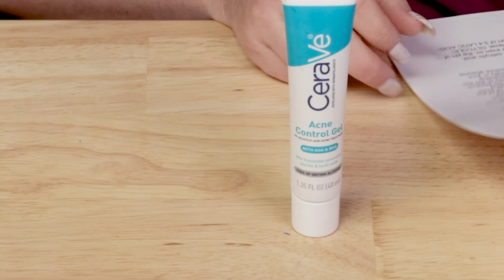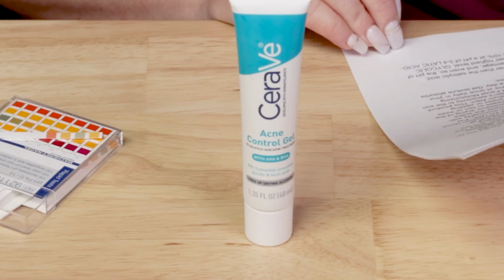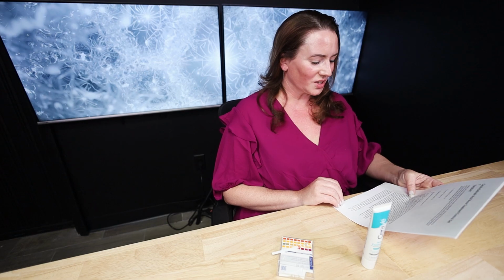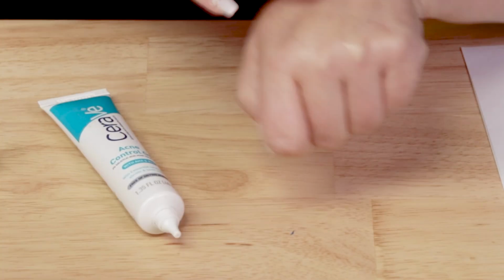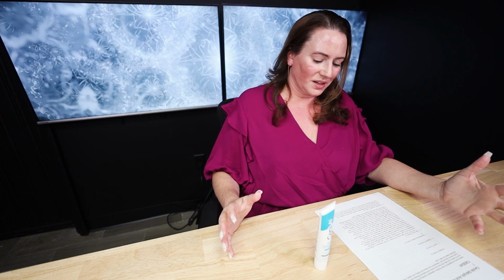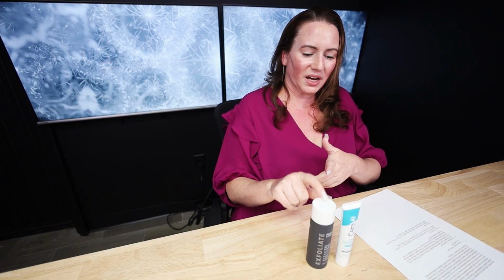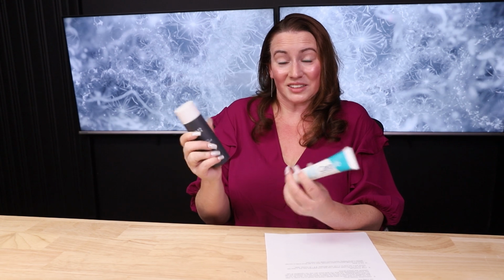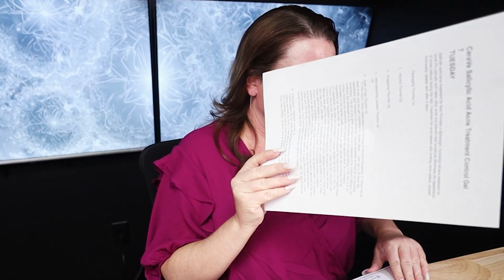CeraVe Salicylic Acid Acne Control Gel Facial Treatment Review and One BHA Exfoliant That's Better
CeraVe Salicylic Acid Acne Control Gel, Acne Treatment for Face -
At Ulta

Paula's Choice 2% BHA Liquid Exfoliant - at Amazon

Ingredients : Water, Glycerin, Sodium Hydroxide,Glycolic Acid,Lactic Acid, Salicylic Acid, Niacinamide, Ceramide Np, Ceramide Ap, Ceramide Eop, Carbomer, Cetearyl Alcohol, Behentrimonium Methosulfate, Triethyl Citrate, Sodium Hyaluronate, Sodium Lauroyl Lactylate, Cholesterol, Chlorphenesin, Disodium Edta, Hydroxypropyl Guar, Caprylyl Glycol, Xanthan Gum, Phytosphingosine, Benzoic Acid.